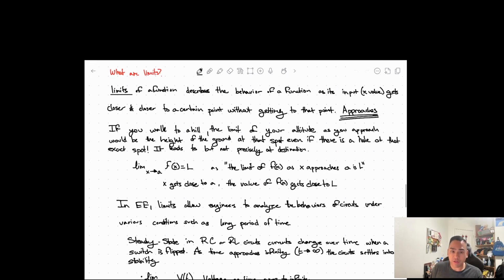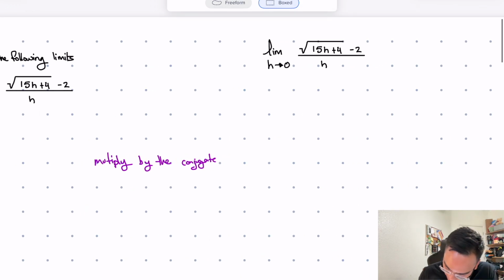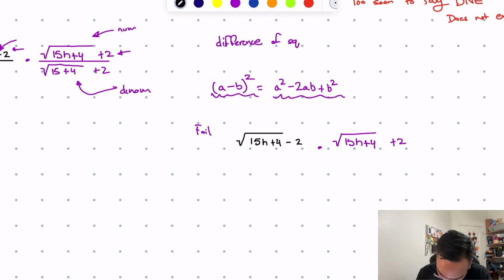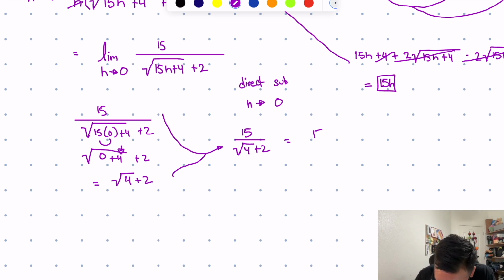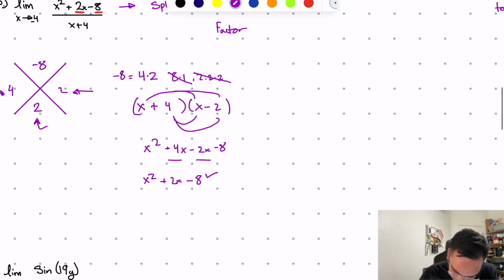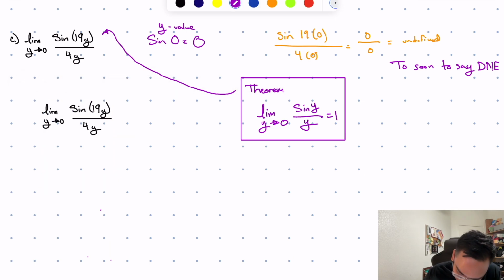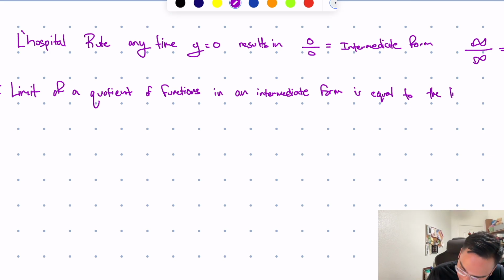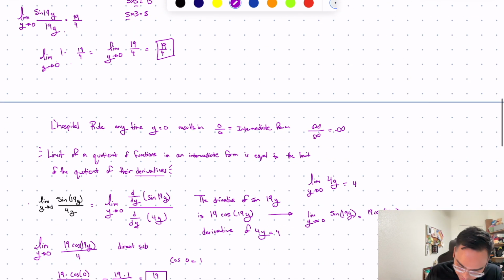Calc 1 Project 1 Updated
Calc 1 Project 1 Prof Bau